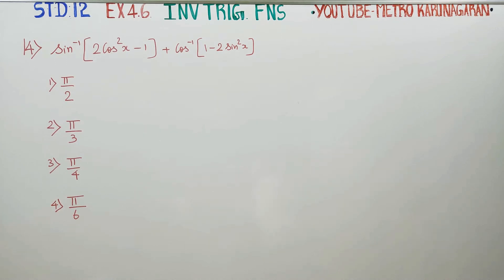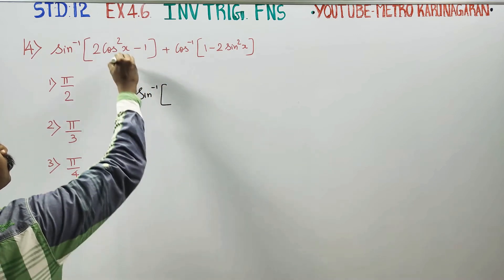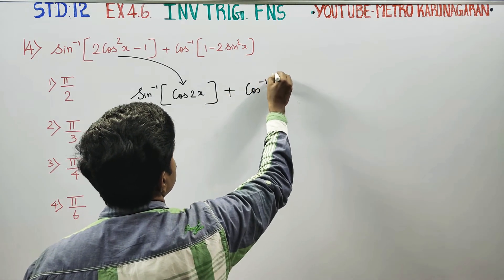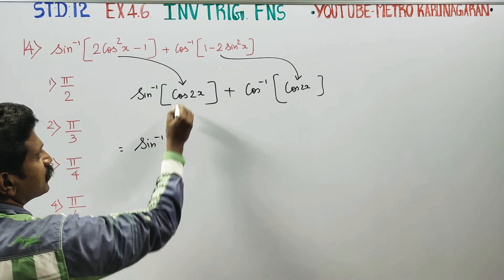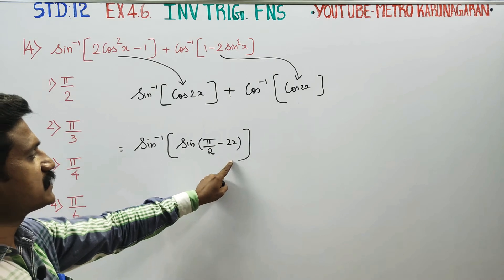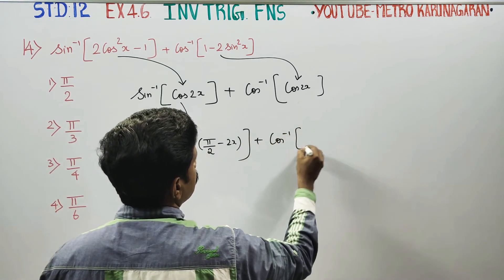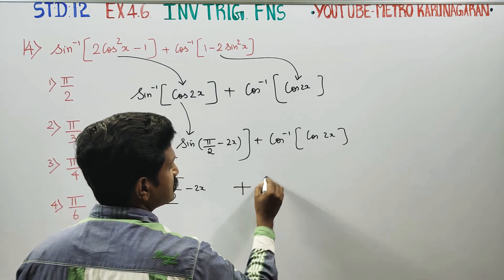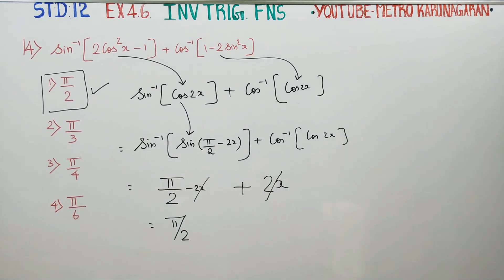12th Std Maths Ex.4.6(14) sin-1 (2cos^2x-1)+ cos^-1(1-2sin^2x) =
TAMILNADU STATEBOARD XII STD MATHEMATICS SYLLABUS